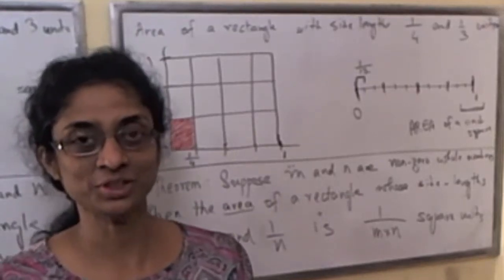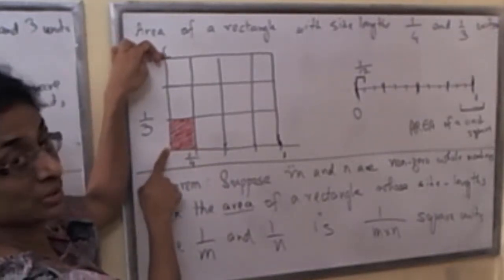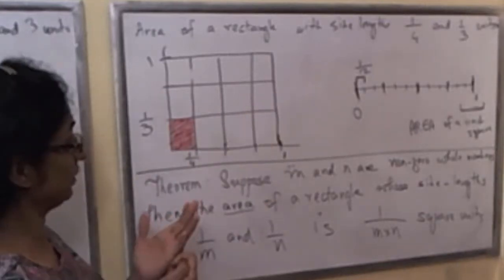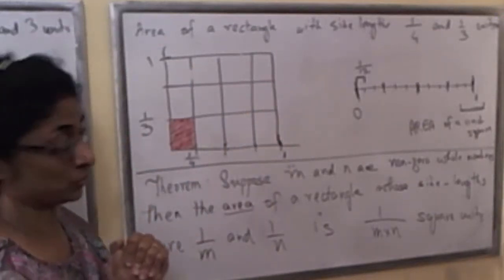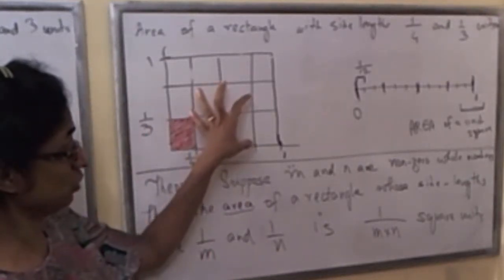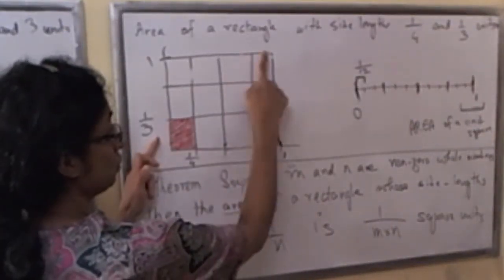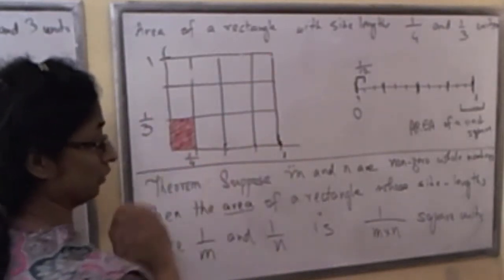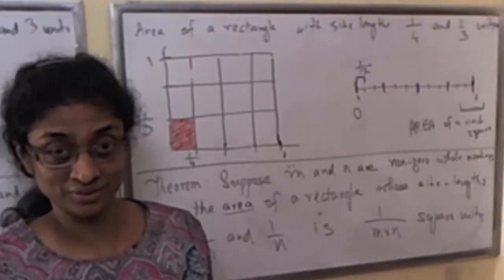Area of a rectangle whose side lengths are unit fractions